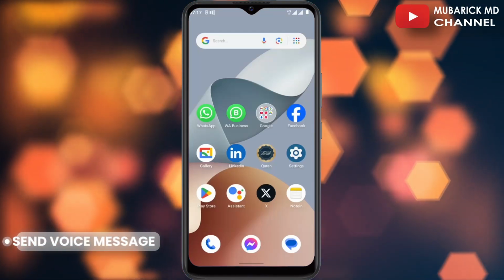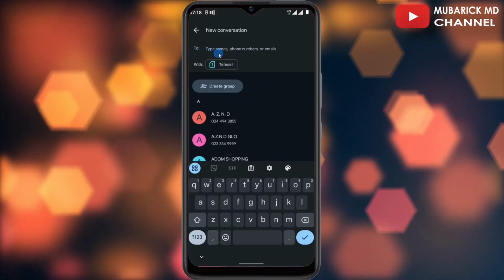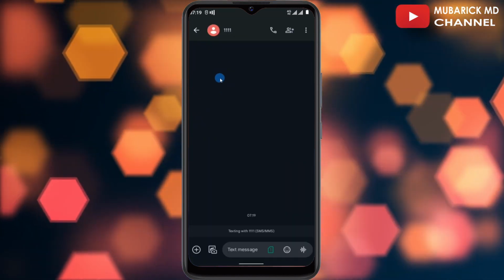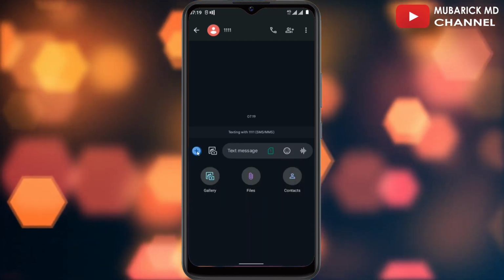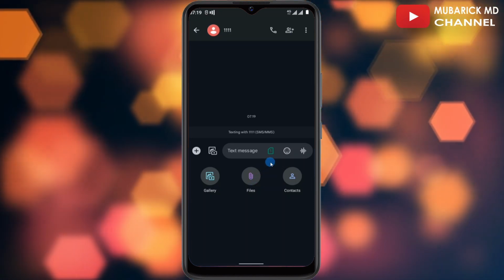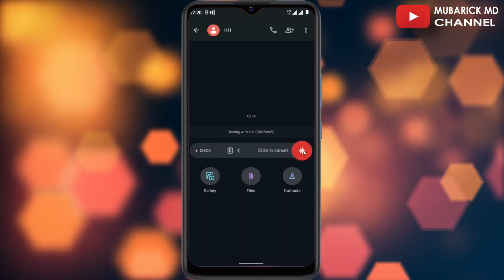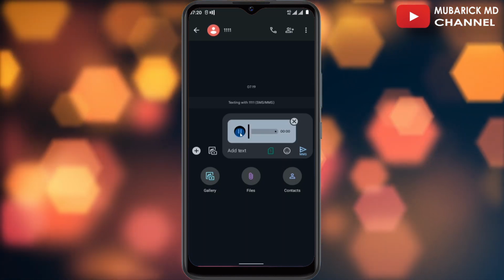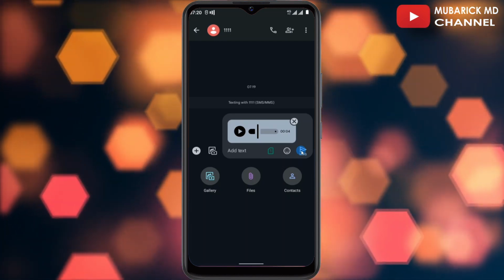How to Send Voice Message on Android - Full Guide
Learn How to Send Voice Message on Android with this simple and easy steps.